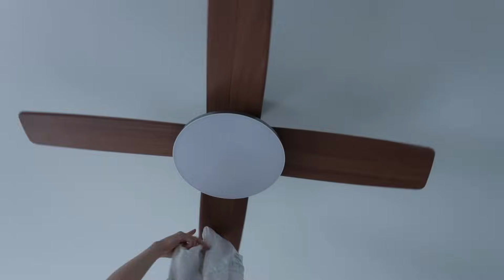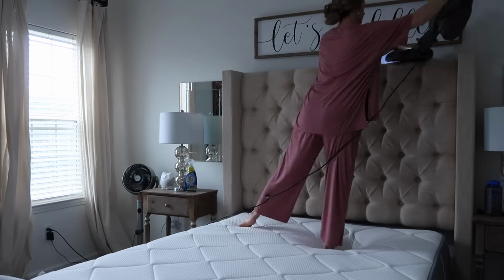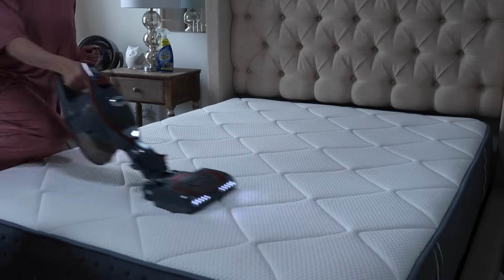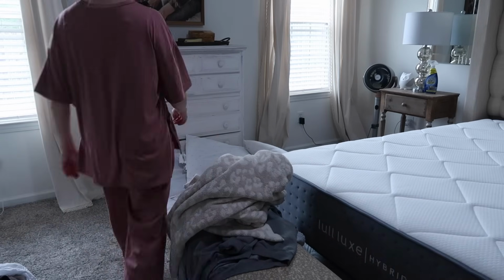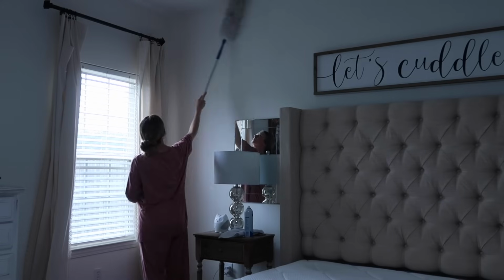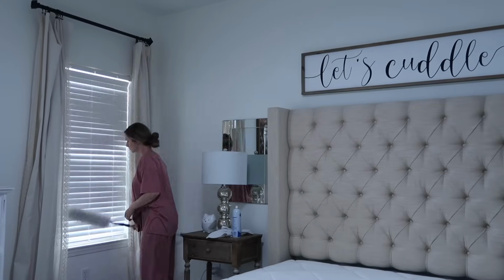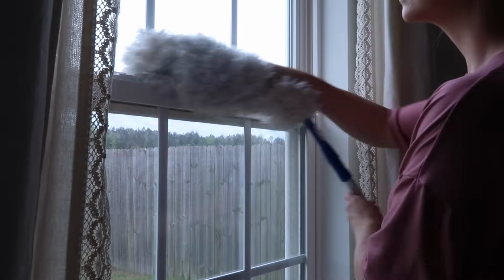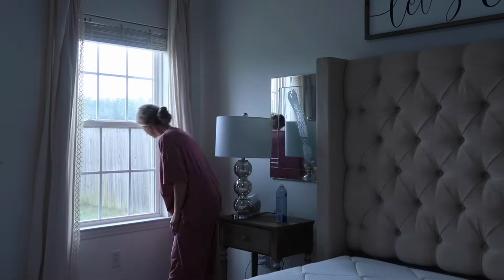2025 SPRING CLEANING | DEEP CLEANING OUR BEDROOM | EXTREME CLEANING MOTIVATION | Lauren Yarbrough